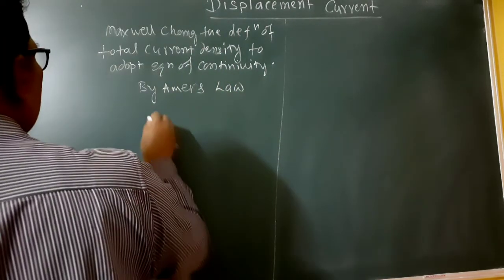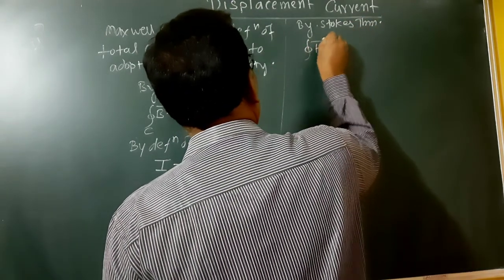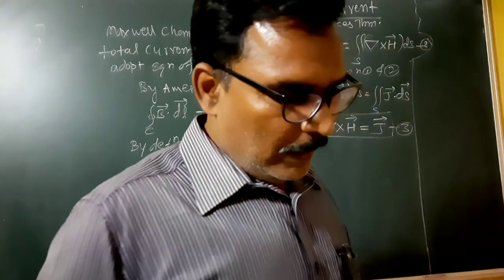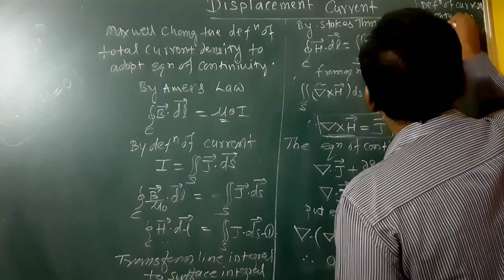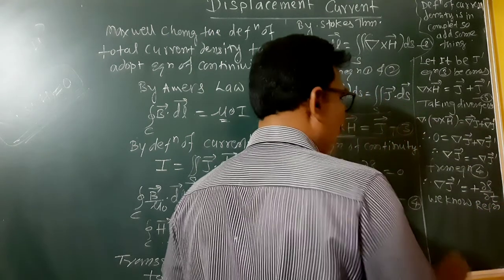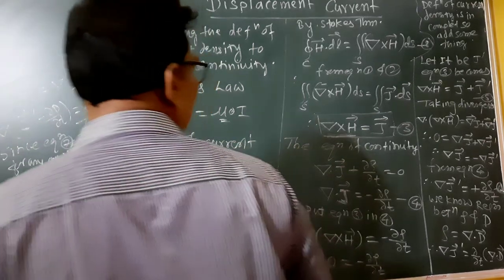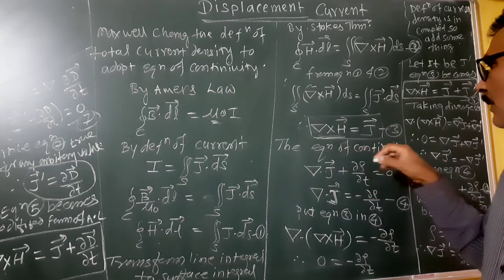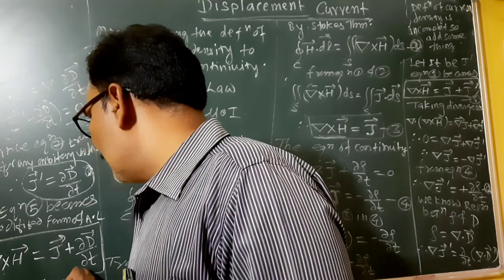Displacement current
T.Y.B.SC. PHYSICS